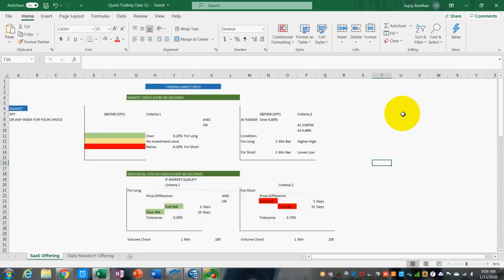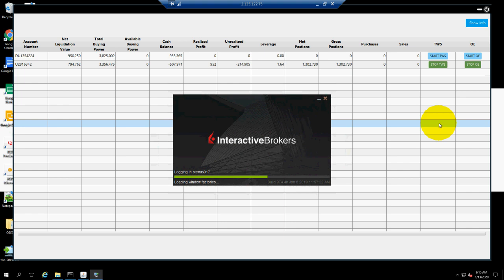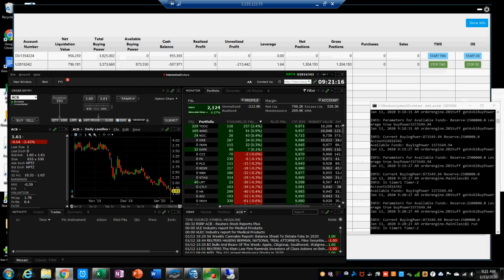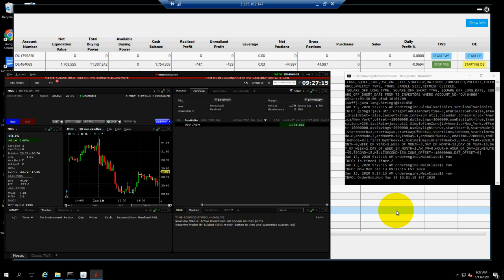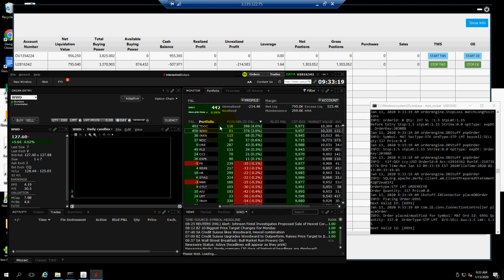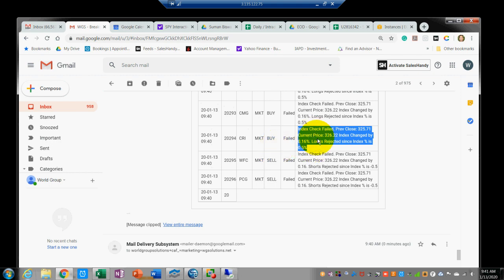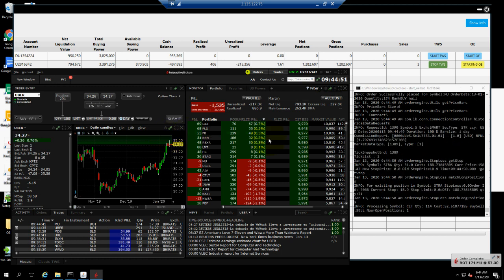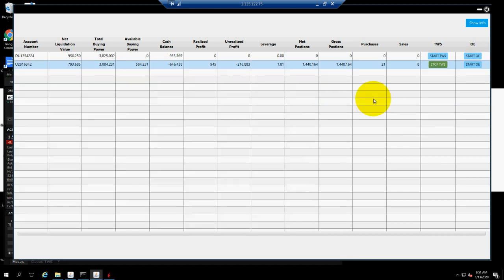Quant Trading 1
Live demonstration of US Equity Trading with Quant Technique